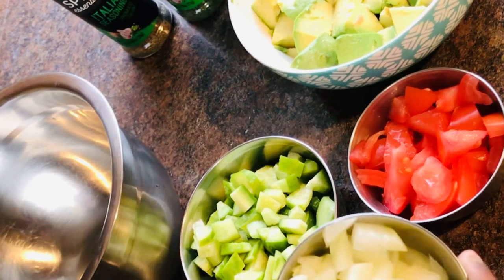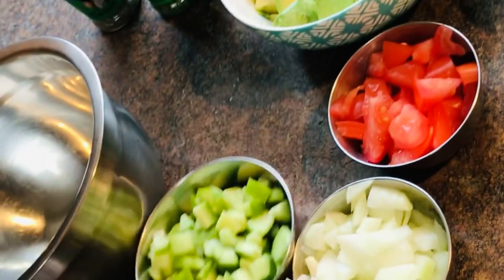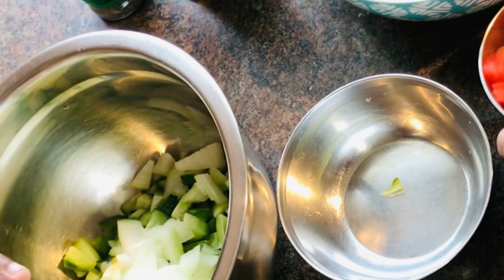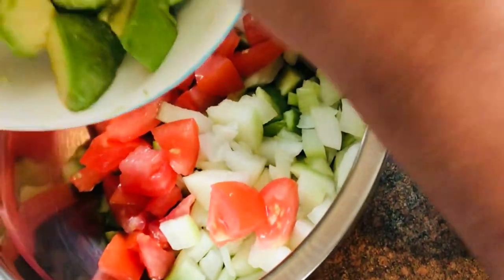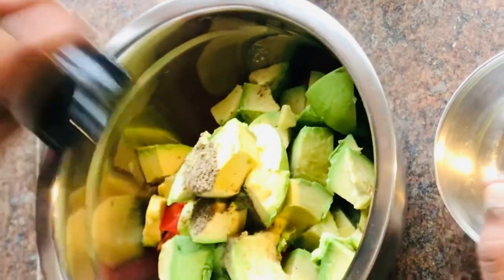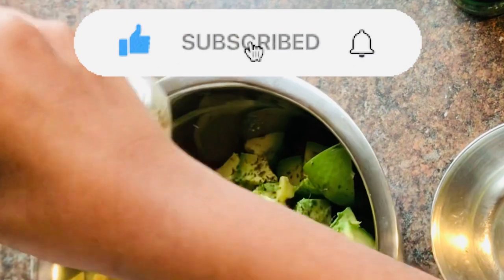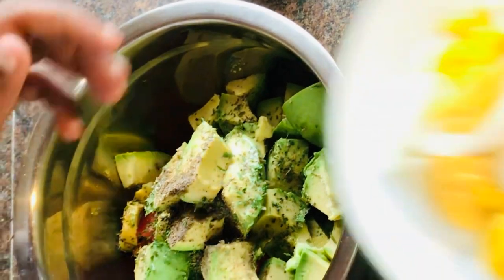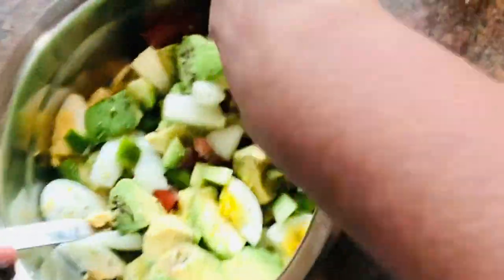Avocado Egg Salad Recipe | Salads Recipe | High Protein Salad | Diet Food | Keto Salad |Easy recipe